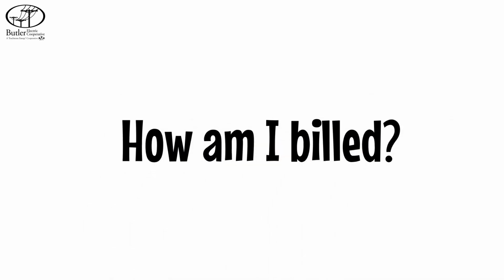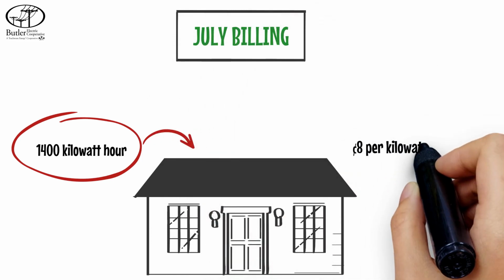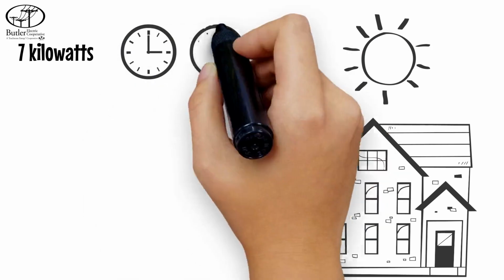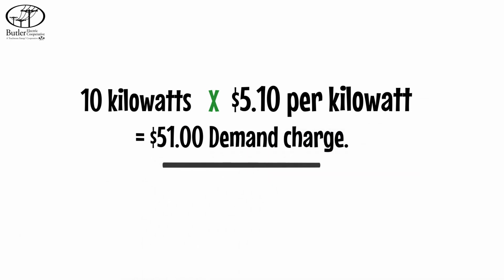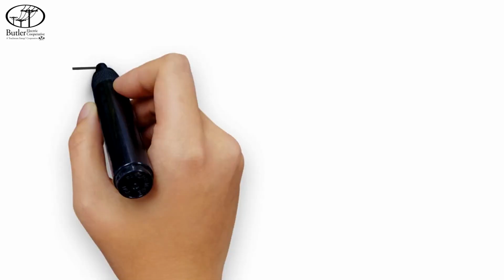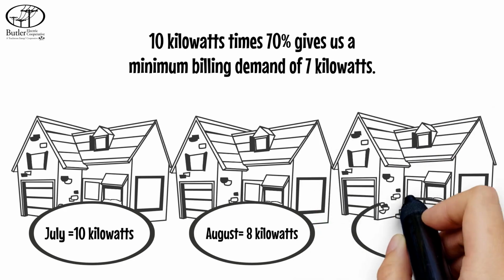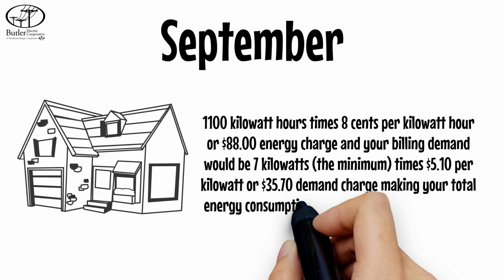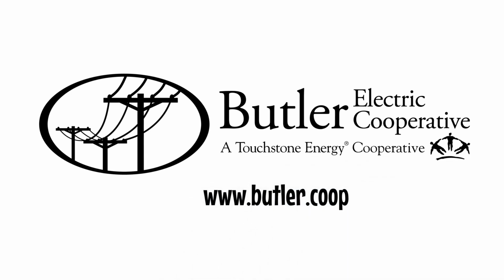calculate your bill (whiteboard video)